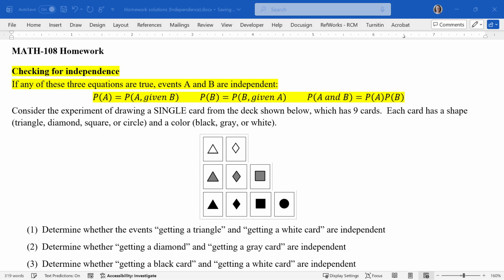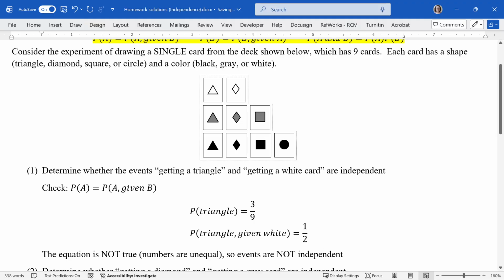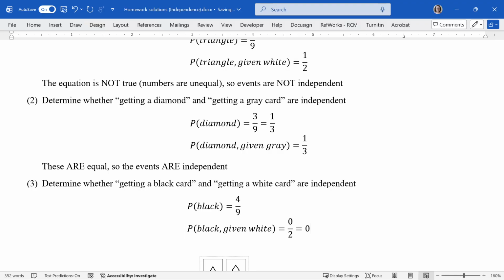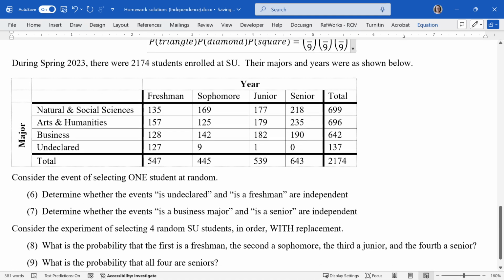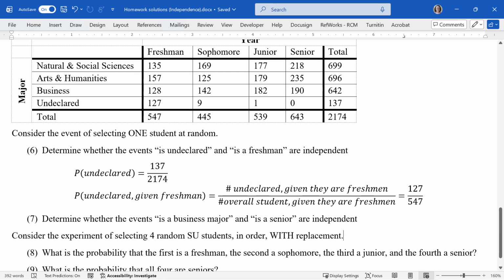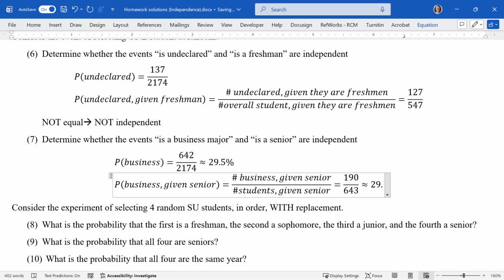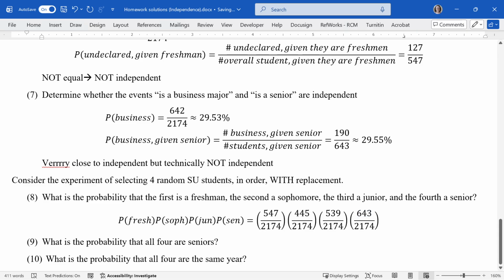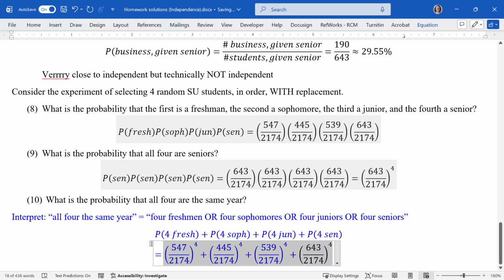MATH-108 Homework Solutions Feb 23, 2026 (Independence)